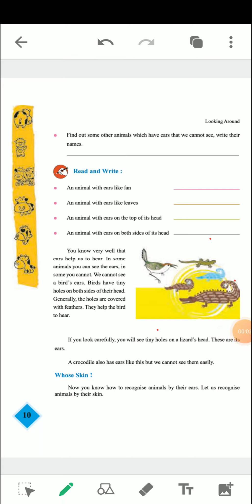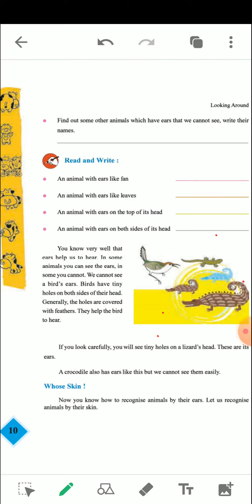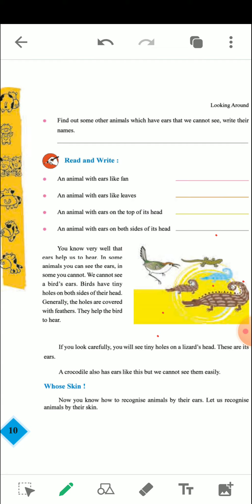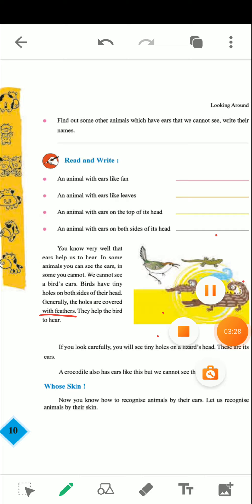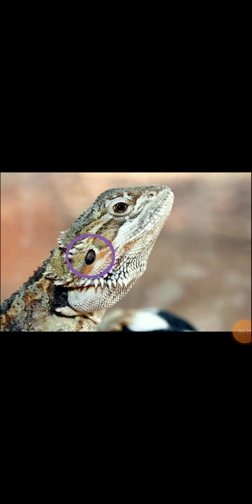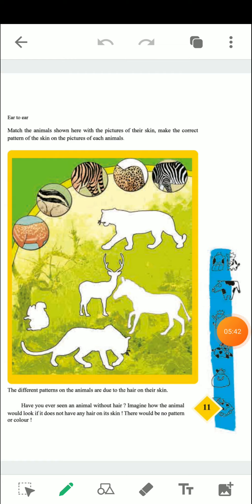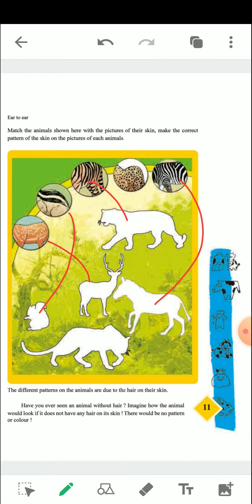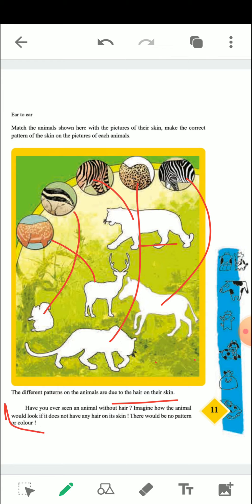Std 4 ENV Ch 2.3